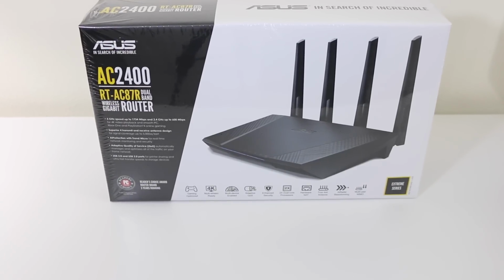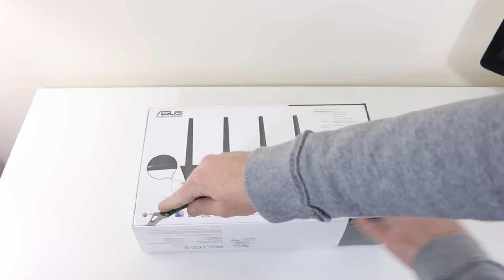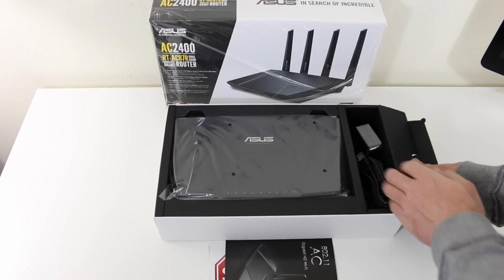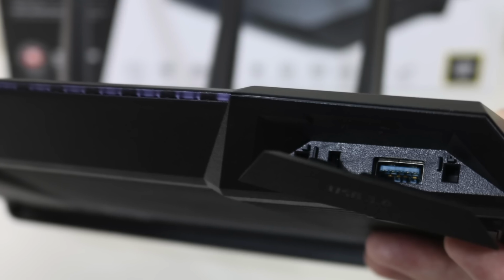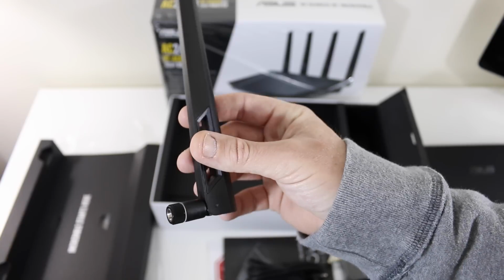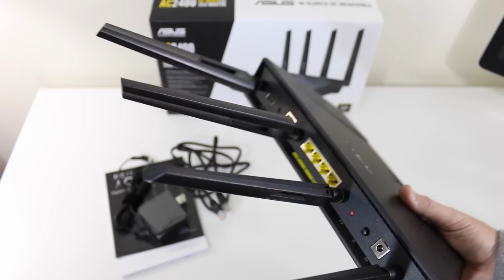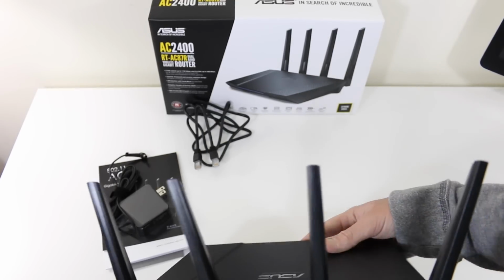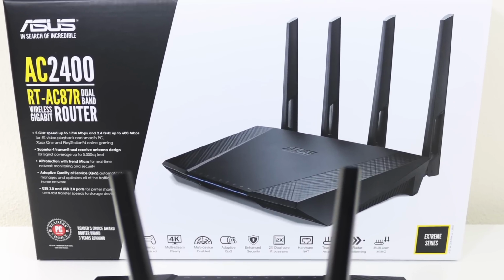Asus RT-AC87U Unboxing & First Look! (ASUS RT-AC87R Wireless Router)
ASUS RT-AC87U Wireless-AC2400 Dual Band Gigabit Router Unboxing, First Look & Setup! (ASUS RT-AC87R)

►My Gear I Use!
►Where Do I Shop?